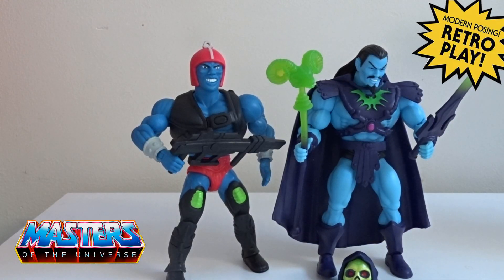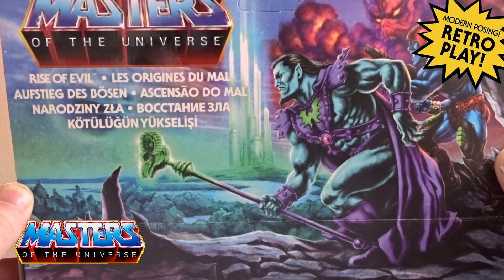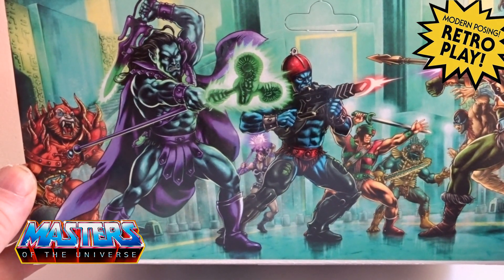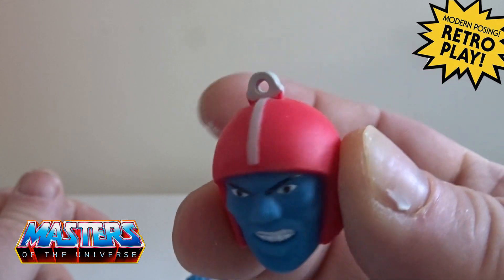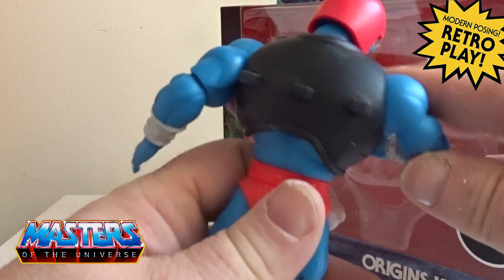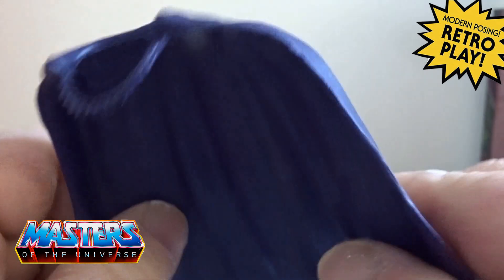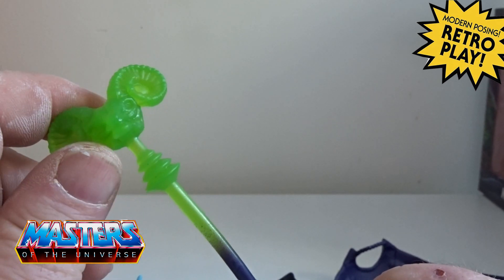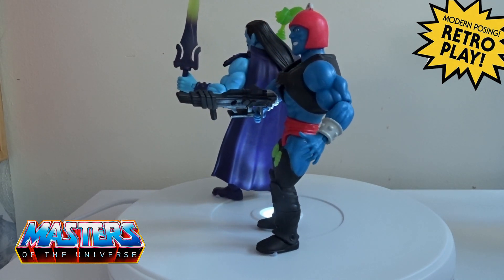MOTU Rise of Evil Masters of the Universe Origins Review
Intro Music
Music from Uppbeat (free for Creators!)